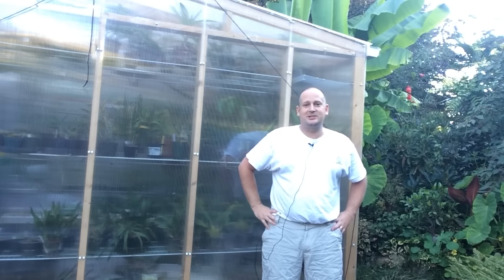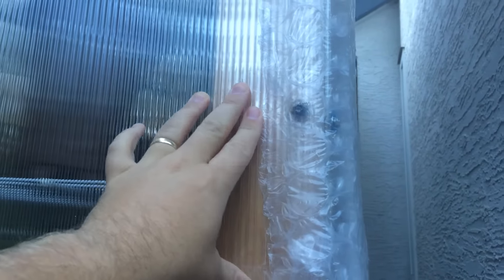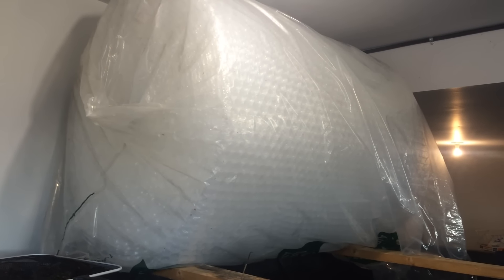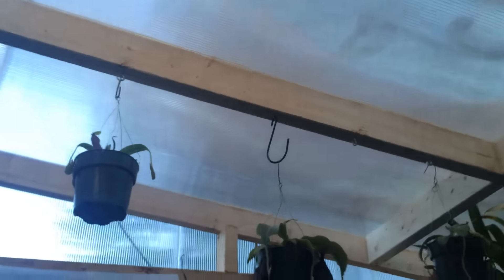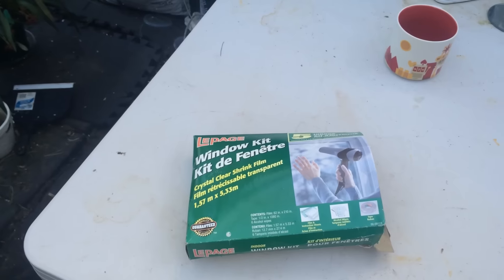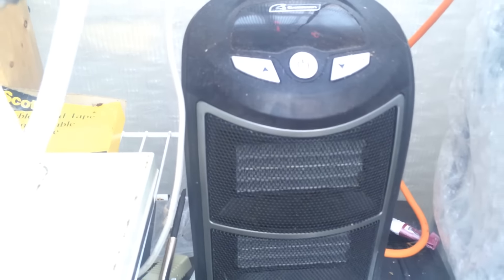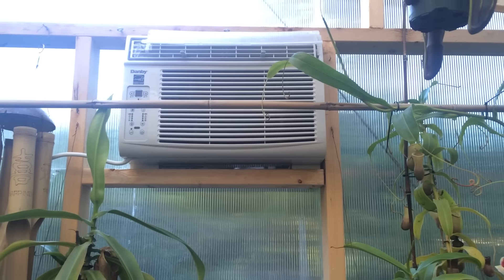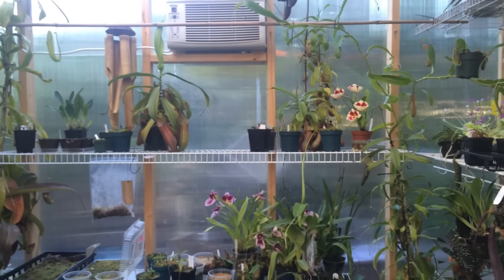Greenhouse Heating: Tips to Cheaper Winter Greenhouse Heating Bills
Tips to cheaper winter Greenhouse Heating Bills & My plans to heat the Greenhouse this year